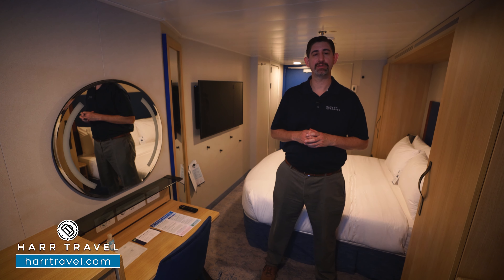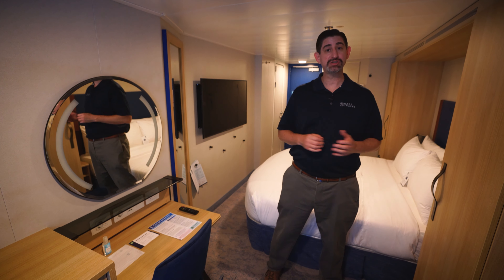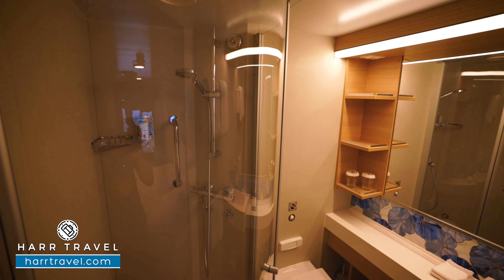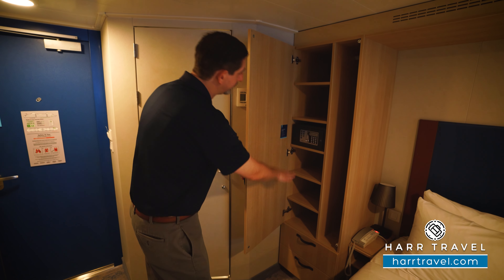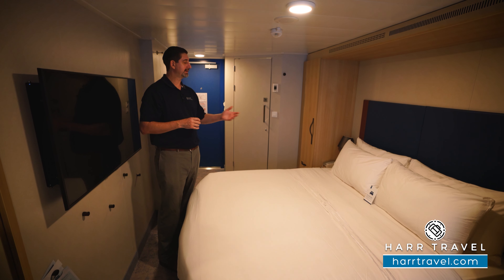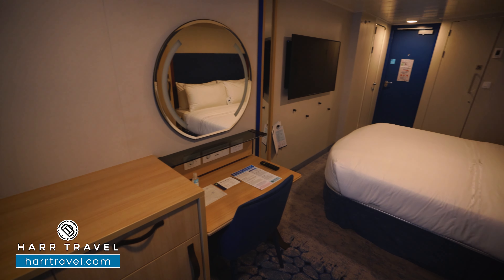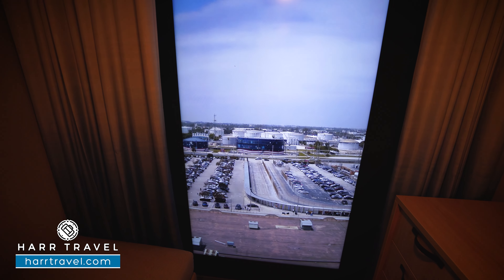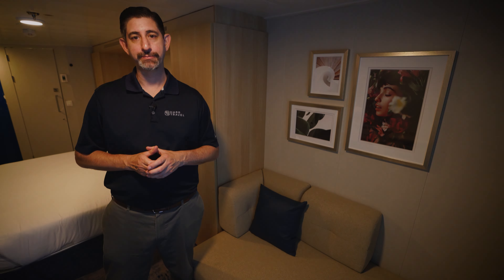Wonder of the Seas | Interior Stateroom with Virtual Balcony Tour & Review 4K | Royal Caribbean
Join Danny as he tours an Interior Stateroom with Virtual Balcony aboard Royal Caribbean's Wonder of the Seas. These unique layouts only exist on Royal Caribbean. They feature a larger than normal interior layout and a large screen that gives you a live look outside the ship which can come in handy to let you know when to grab the camera.

Category 4U
Interior Stateroom with Virtual Balcony
Decks: Deck 11, Deck 10, Deck 9, Deck 8, Deck 7, Deck 6
Cabin Size: 160 sq ft
Occupancy: Sleeps 2 guests, some sleep up to 4

Interior with Virtual Balcony Two twin beds that convert to a Royal King bed One double sofa bed in staterooms with up to 4 guests. Real-time views of the ocean and destinations via a high-definition screen that spans nearly floor to ceiling.

The World's Newest Wonder

The ship class that redefined cruising just got bolder. The world’s biggest ship, Wonder of the Seas, brings even bigger adventures to the award-winning Oasis Class. Like eight unique neighborhoods, including the all-new Suite Neighborhood. A totally redesigned pool deck with more ways to soak up the sun — or shade — than ever before. AquaTheater adds edge-of-your-seat-inducing entertainment to the line-up with stunning ocean views and a dramatic new backdrop. And the all-new Wonder Playscape, an underwater world studded with slides, climbing walls and games, where imaginations can soar. Plus returning fan-favorites like the FlowRider and Ultimate Abyss.

A NEW WAY TO SEA DAY
Make the most of every moment at sea, with more to see, do, play and conquer. Wonder Dunes, where you can tee up under the sun or stars for an immersive, story-based mini golf journey like nothing you've played before.  And the twisting, turning, fun-drenched thrills of The Perfect Storm℠waterslide trio.

BIG TIME PLAYTIME
Ditch the same-old neighborhood playground for a whole new way to explore. The all-new Wonder Playscape, climbing walls, games and puzzles where adventurers of all ages can discover an underwater world with endless possibilities.

FOR THE SUN OF IT
It's all about that vacay wade of life at the redesigned pool deck on the all-new Wonder of the Seas. Soak up the sun, chill in the shade, get your adrenaline fix, or grab a cocktail from the two-story poolside bar The Lime & Coconut. And for the ultimate pool day upgrade, reserve one of our private poolside casitas.

DIALED UP DISHES FOR DAYS
The biggest ship in the world is bring the boldest bites at sea, with craveable new dining concepts and a best of the best array of returning favorites — whether you're doing date night, taking your taste buds on tour, or fueling up between thrills.

REAL. SOUTHERN. EATS.
In the South, food is meant to soothe the soul. Enter The Mason Jar Southern Restaurant & Bar, reinventing Low Country classics, Bayou staples, and bold BBQ. Supper stokes that gather ’round vibe with live country music and dishes both craveworthy and comforting. Like creole-style Lobster ’n Crawfish Gumbo and Gran’s Fried Chicken. Meanwhile, the brunch menu brims with breakfast dishes that could pass for dessert. Try a tastebud-teasing Sweet-Tooth Cinnamon Roll or savory southern Chicken ’n Waffles.

A BRAND NEW POINT OF VUE
High above the sea, Vue Bar is your brand-new ultimate escape. Sip on your favorite vacation cocktails as you soak up a picture-perfect panorama wherever you look. And when the sun sets, the mosaic canopy comes alive with a kaleidoscope of colors.

SHOWSTOPPING & CHART TOPPING
The shows onboard set a new high-water mark for entertainment at sea — starting with the AquaTheater featuring 30-foot diving platforms, stunning ocean views, a dramatic new backdrop and 137,000 gallons of water. Or head to Music Hall for a front row view of cover bands that rock like the real thing.